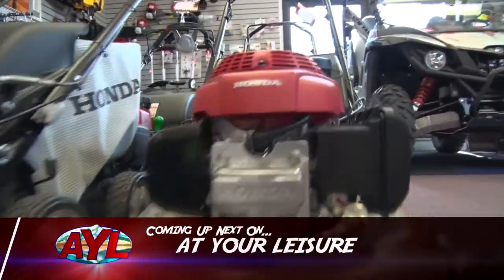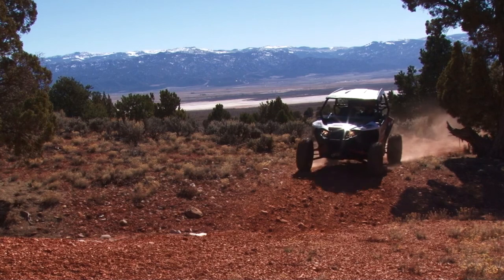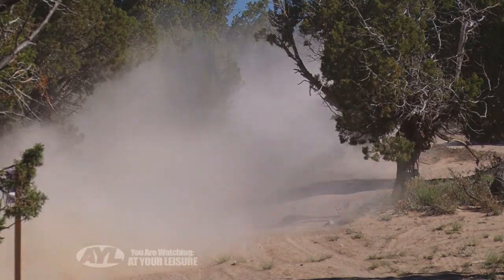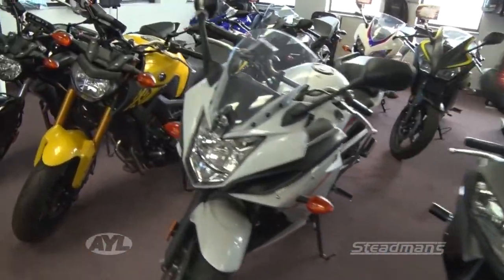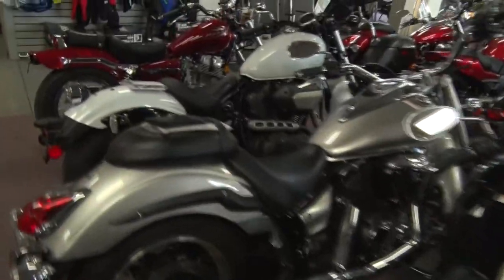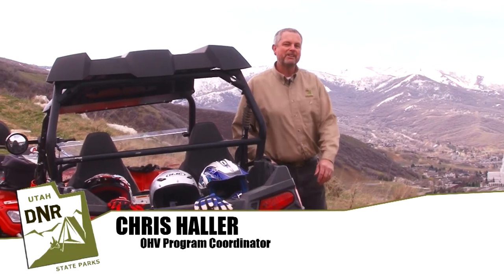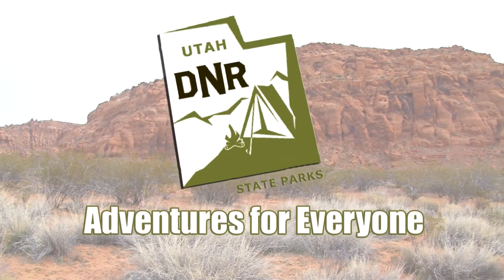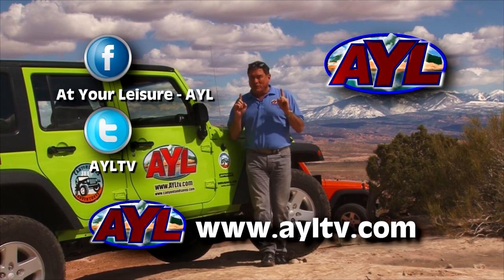Everglades Alligator Farm - Little Salt Lake - Fathers Day Gifts - Our Public Trails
This week on AYL we explore the Everglades, ATV at Little Salt Lake, give you some great Fathers Day gift ideas, and reminisce about some great ATV trails that are available.

1:00 - Chad, Ria, and Steve explore the Florida Everglades and visit the Everglades Alligator Farm. Watch as we show you all the cool activities your family can enjoy while visiting.

3:51 - Steven joins Dean from D&P Performance. They go out to Little Salt lake which a lot of people have never seen. We give some history and some great places for you and your family to visit and ride.

10:40 - Darren goes to Steadman's Recreation and joins Dave to give you some great ideas for Fathers Day gifts.

17:53 - Terry is back once more on our trails. A group of old friends are out reminiscing trips that they have taken on different trails of the country. There are some trails that have been closed and they look at how we can help keep them open.

25:52 - At Your Leisure is your source for all the cool things to do in the great outdoors. In this week's travel planner Steve covers this weeks sticker winner.

27:18 - Take a sneak peek at next weeks show.

2469 E. 7000 S. Suite 110
Salt Lake City, Utah 84121